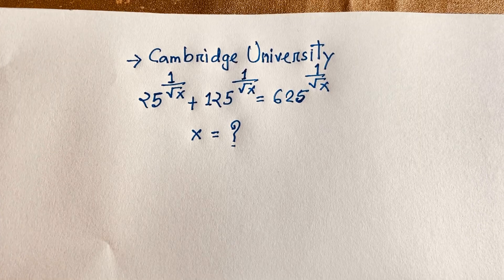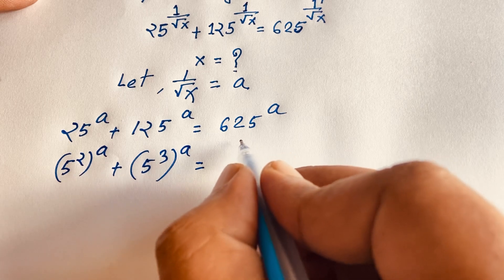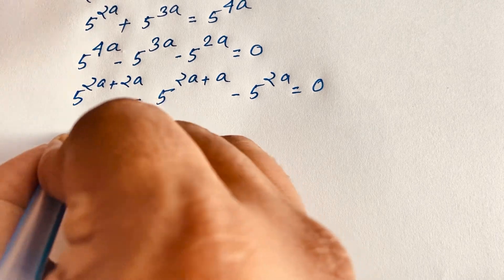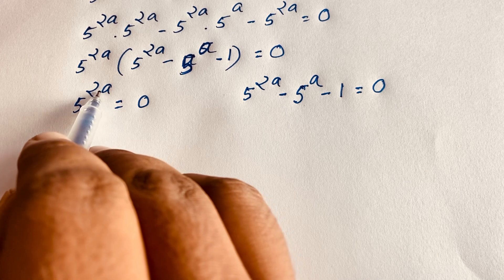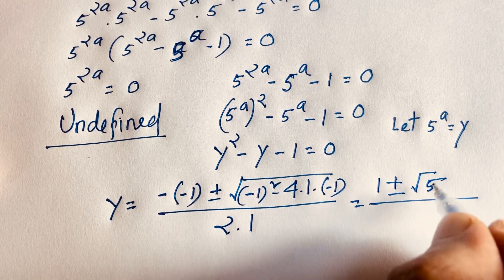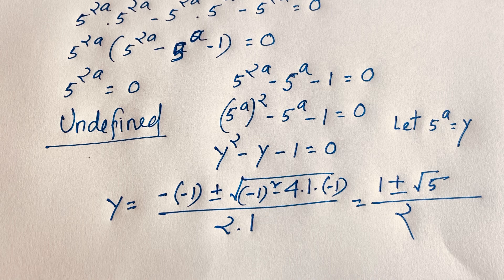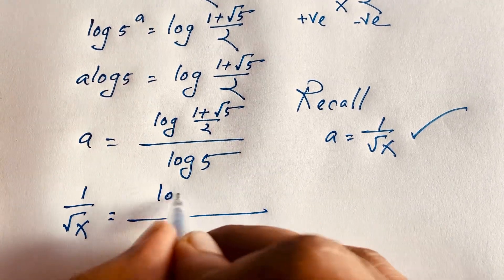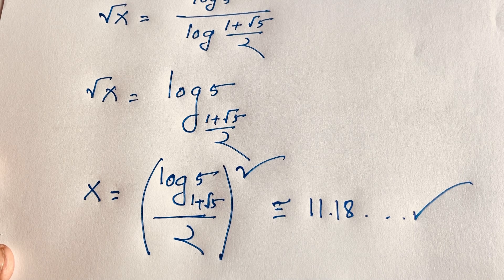Cambridge University entrance exam interviews tricks. Find the value of X?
A tricky maths olympiad question solve. Exponential Expression solution. Cambridge University entrance exam interviews tricks.